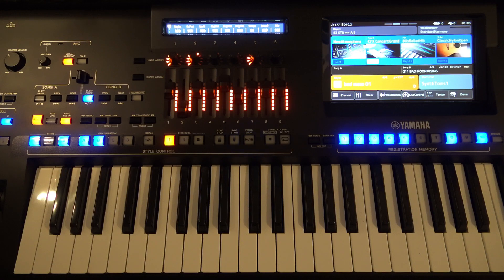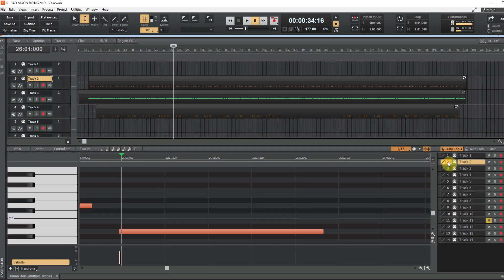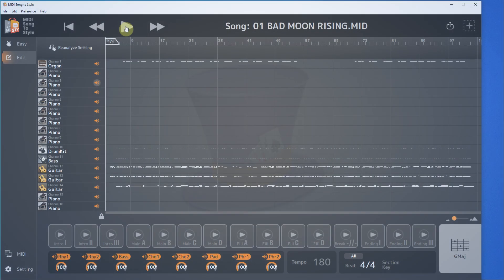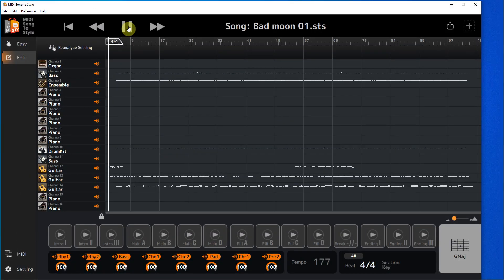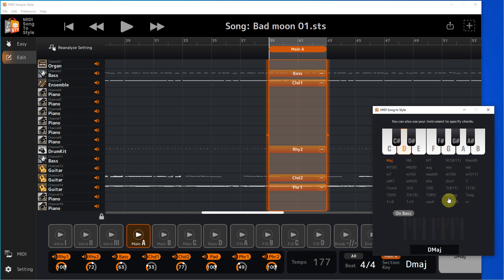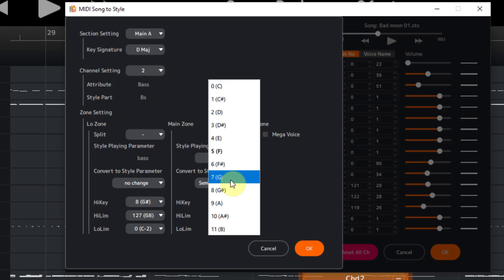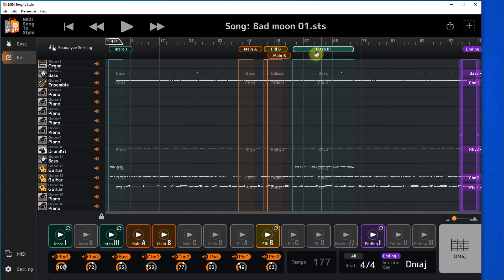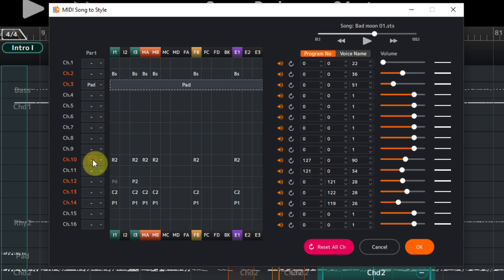Tips for creating great Yamaha Styles ★ MIDI Song to Style ★ Yamaha style Creator software free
This is the third video in a series where I describe working with the free Yamaha MIDI Song to Style program. In it, you can see a few useful tips that will help you create a quality Style for your favorite song.
MIDI Song to Style is a new PC software that automatically converts your MIDI file into the most suitable Style data for playing Style on your Arranger workstation.It not only creates the main variation, but also automatically creates the intro, fill in and ending.

00:00 Comparison of MIDI vs. created Style
00:14 Preparing a MIDI song in a DAW (Cakewalk)
04:28 Optimization of XG data using the PSRUTI program
06:51 Chord Channel Panel demo
07:40 Changing bass guitar settings
08:55 Creating other parts of the Style (MAIN A, B, INTRO I, INTO II, ENDING I)
12:09 Changes Part Assignments
12:42 Transferring directly to the instrument